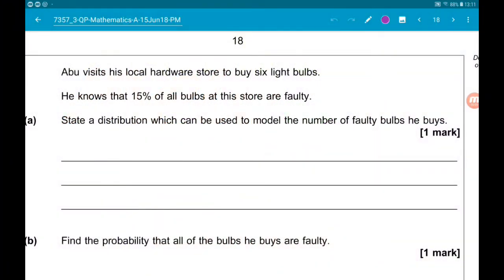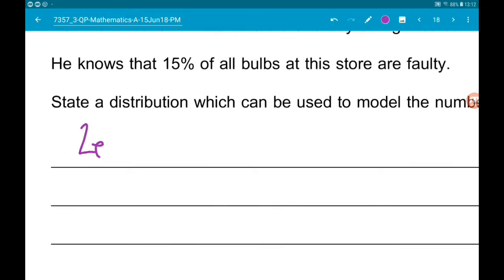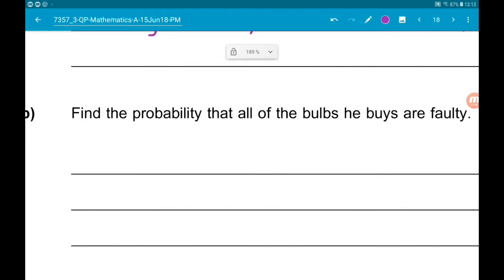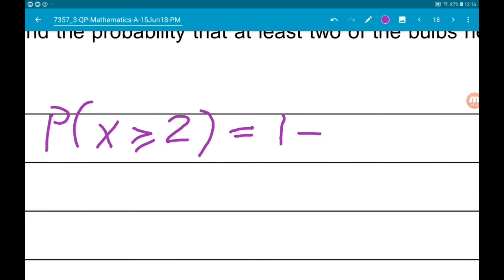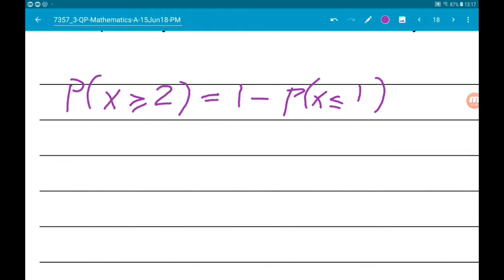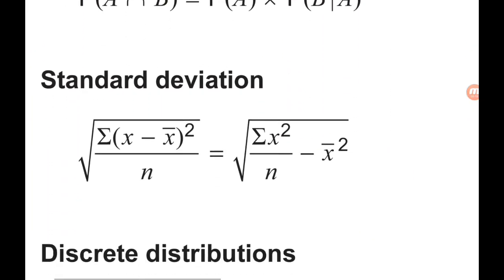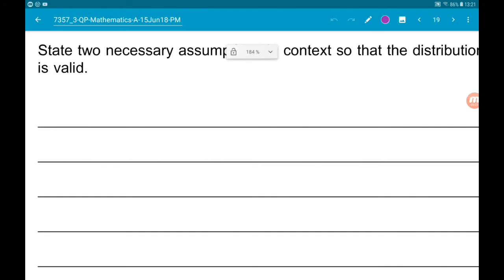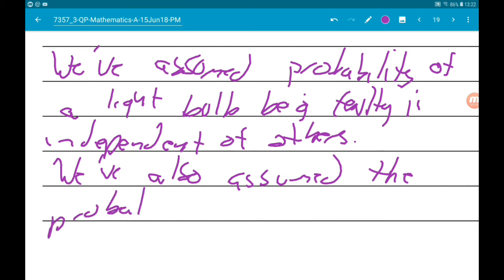NEW AQA A Level Maths 2018 Paper 3 Walkthrough - Question 15 - Statistics: Binomial Distribution